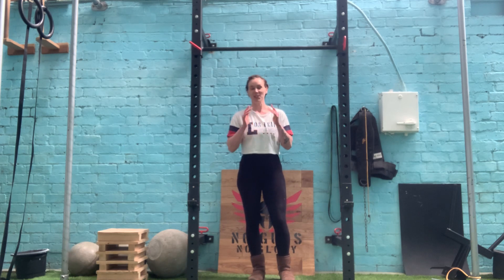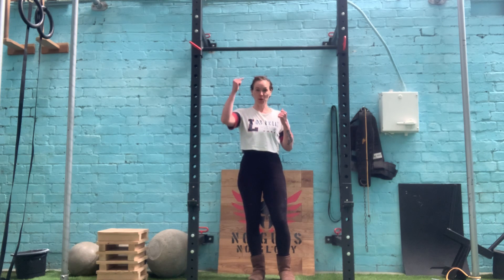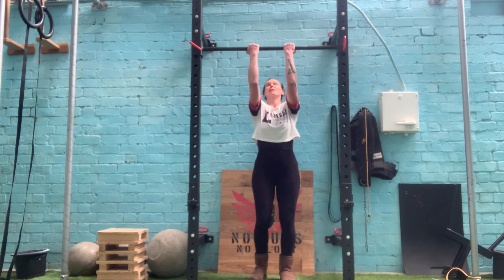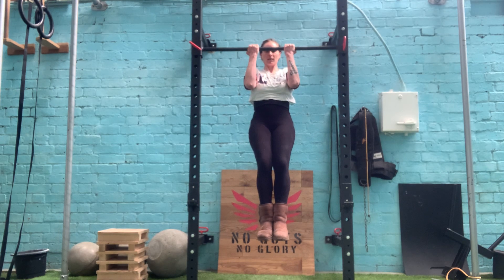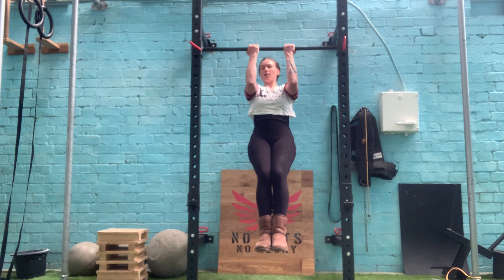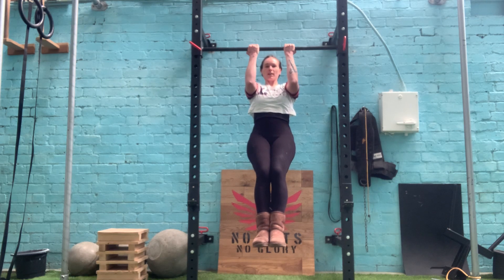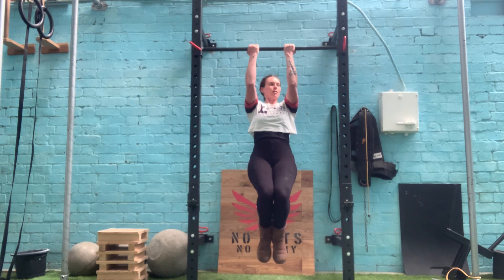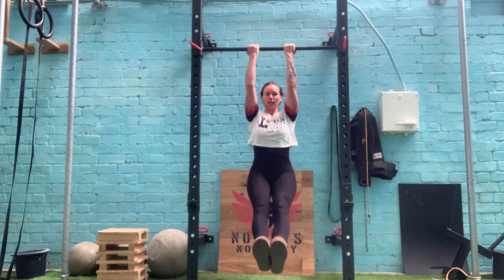Pull-Up Series: Negatives, or Building Strength